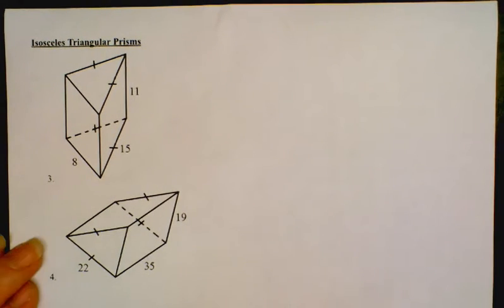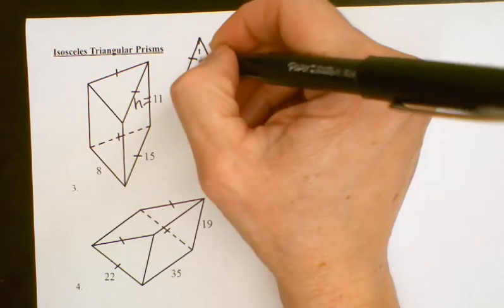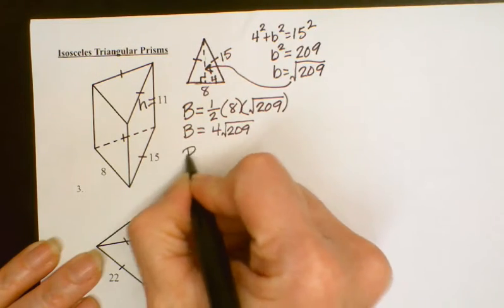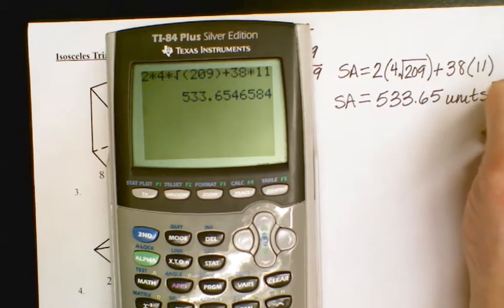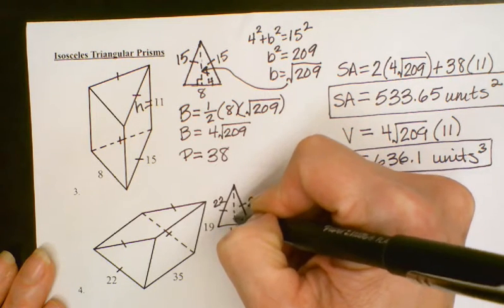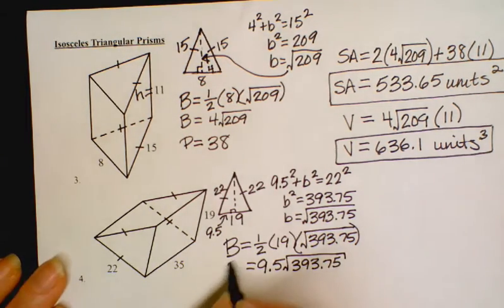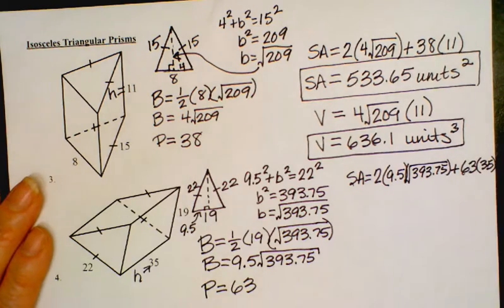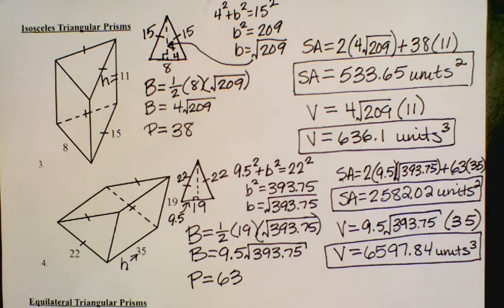Surface Area and Volume of Triangular Prisms with Isosceles Triangle Bases